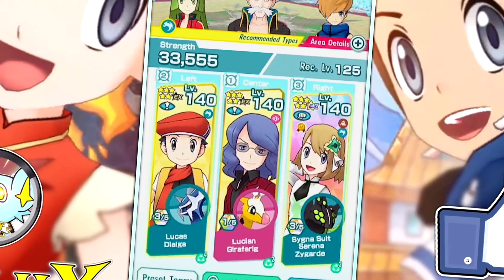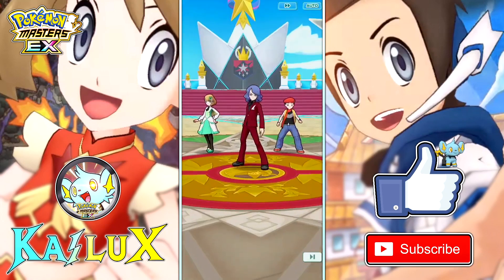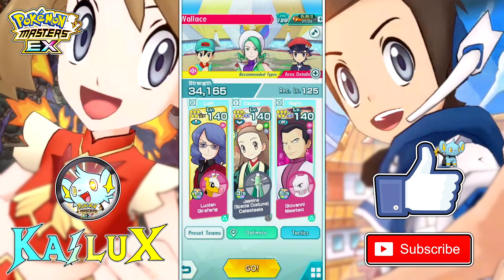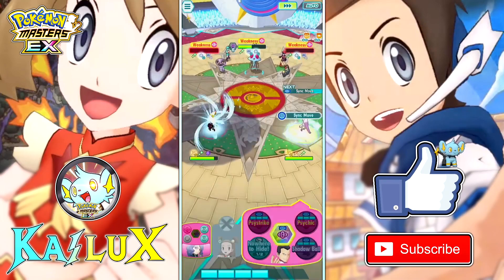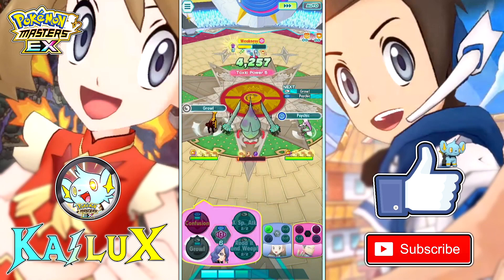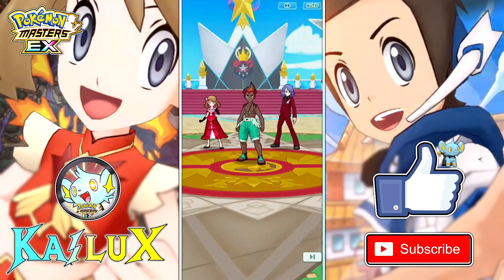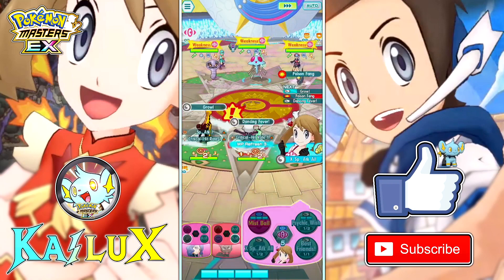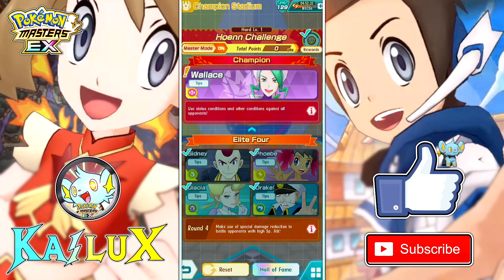Big giraffe damage | 1/5 Lucian and Girafarig Showcase | Pokemon Masters EX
1/5 Lucian and Girafarig Showcase

♦Timestamps♦
0:00 Intro
1:03 with SS Serena

2:41 with Giovanni

5:14 Nuke